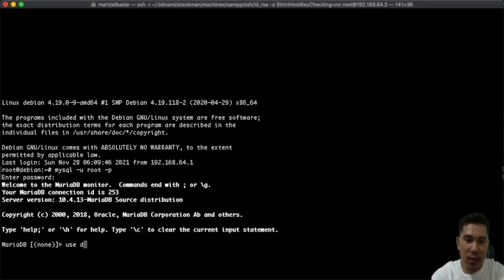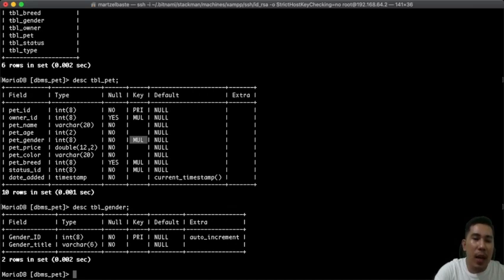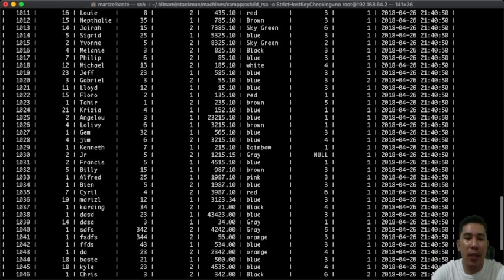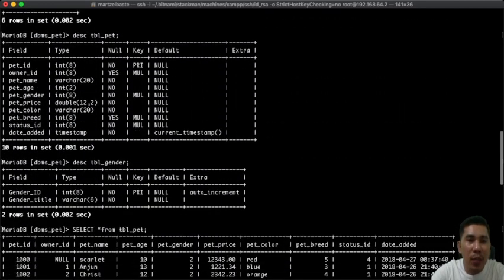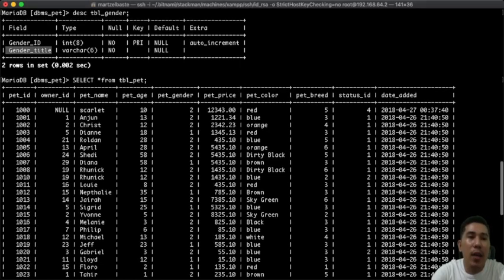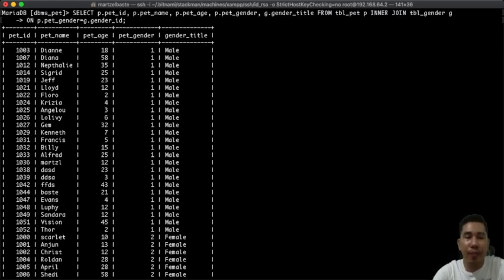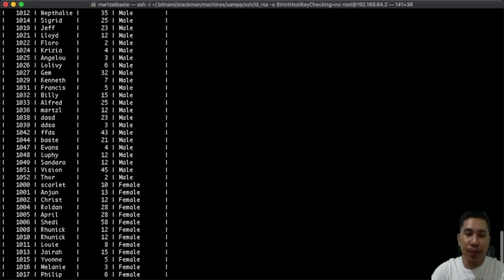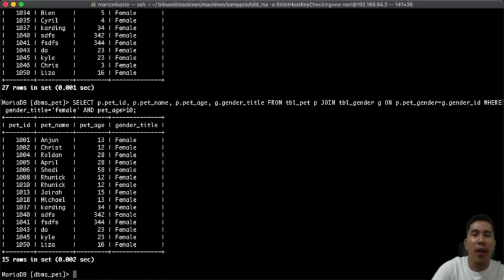INNER JOIN two tables